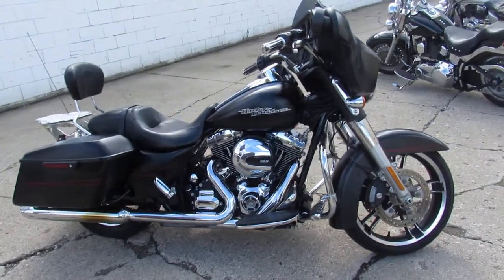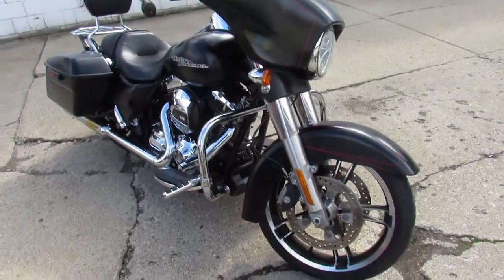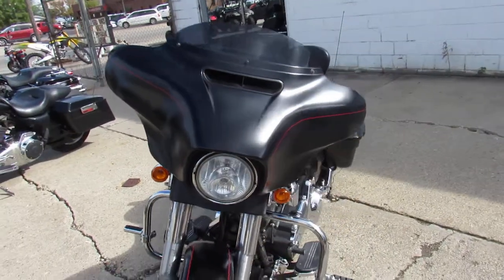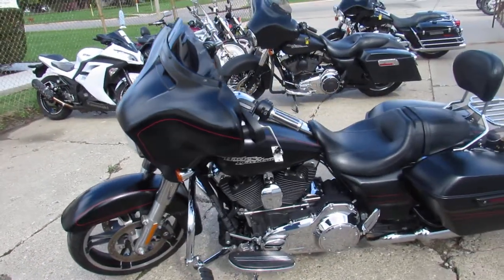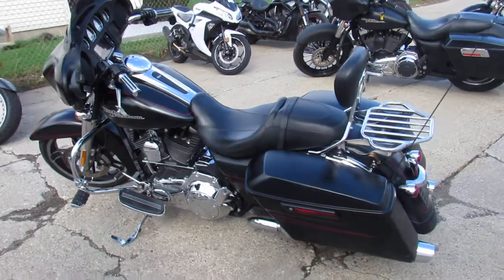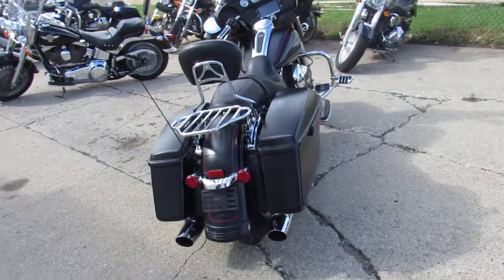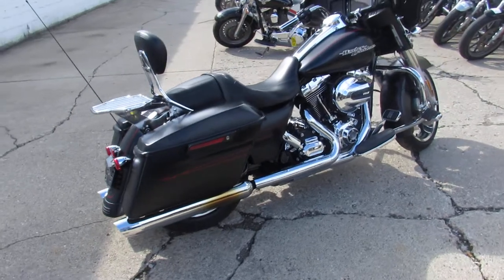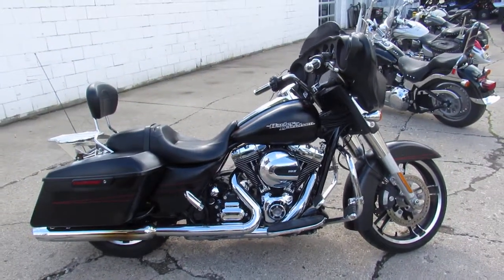2015 Harley Street Glide Special U4817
2015 Harley Street Glide Special U4817